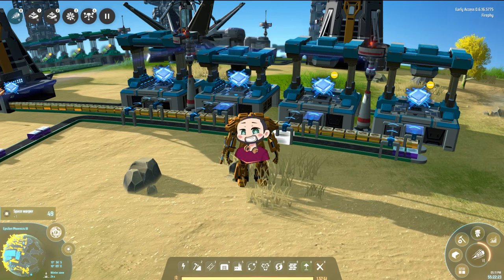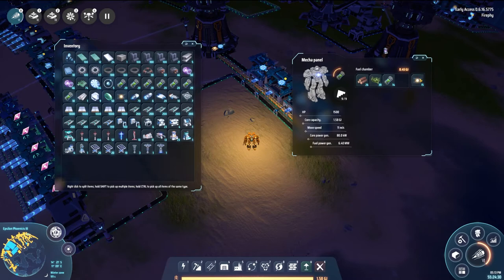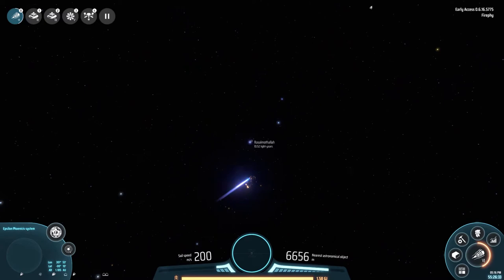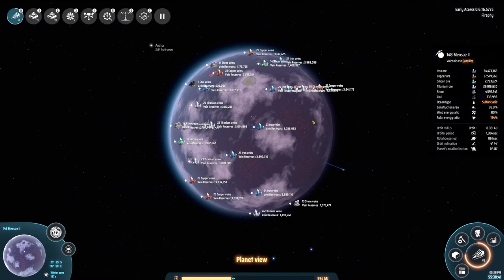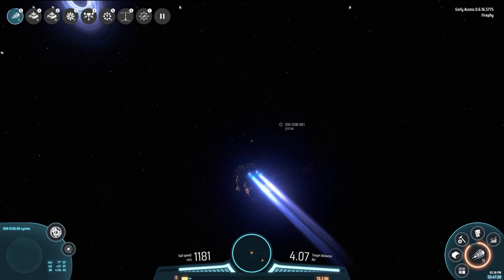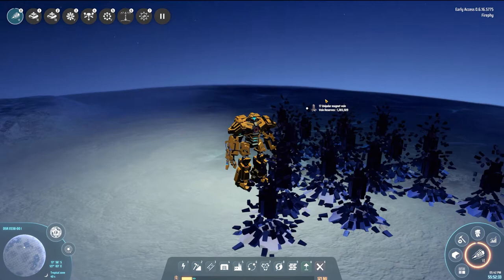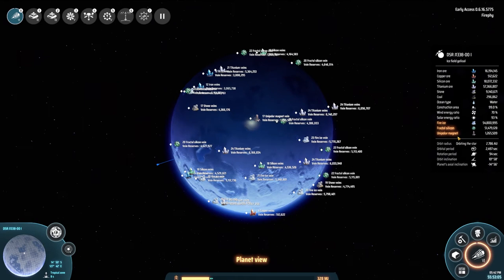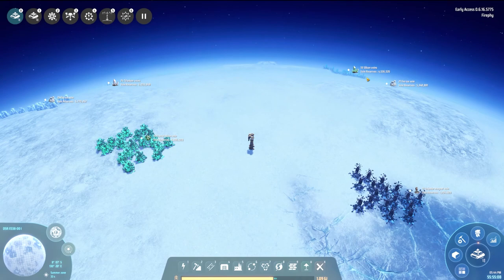What happens when you fly into a black hole!! | Let's Play - Dyson Sphere Program S1 E24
Hey gamers, come join me in my latest episode of Dyson Sphere Program as we continue our adventure and find a black hole at the edge of the galaxy!